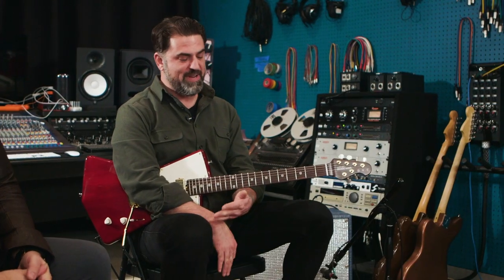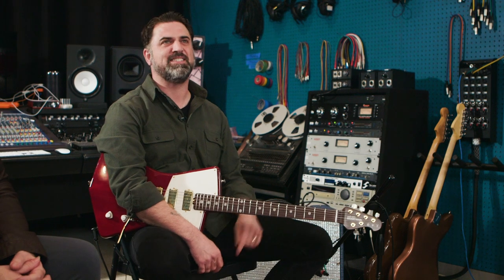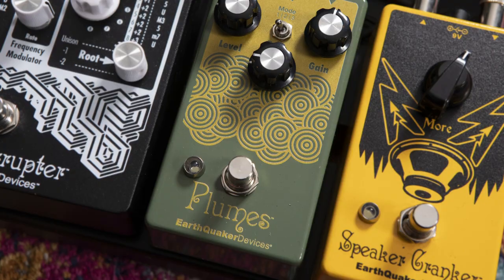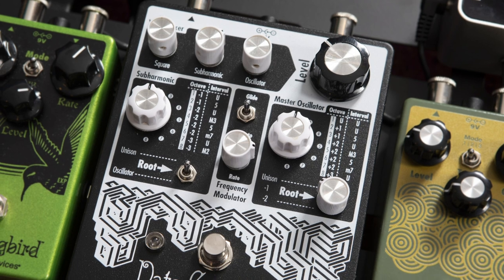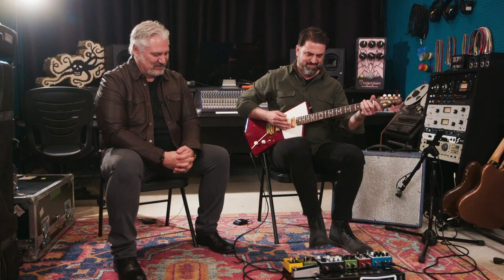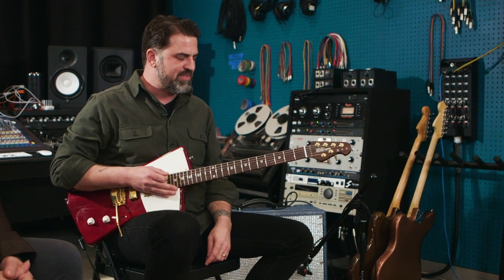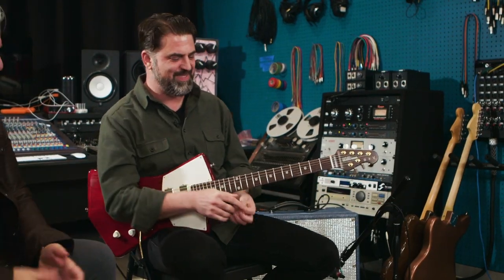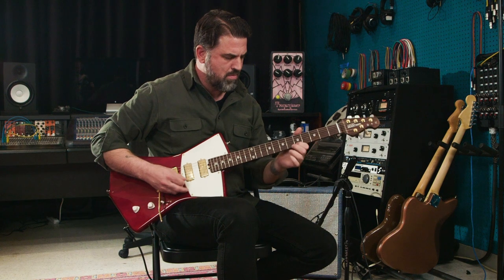EarthQuaker Devices Founder – Jamie Stillman Plays His 6 Favorite EQD Pedals 🎸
EarthQuaker Devices founder, Jamie Stillman, plays his six favorite EarthQuaker Devices pedals.

After you watch, check out Sweetwater.com today for all your music instrument and pro audio needs!

0:00 - Intro
0:57 - Speaker Cranker
2:55 - Plumes
6:22 - Data Corrupter
10:13 - Hummingbird
12:30 - Grand Orbiter
15:36 - Avalanche Run
20:20 - Thanks For Watching!